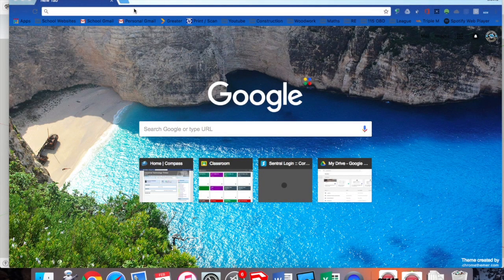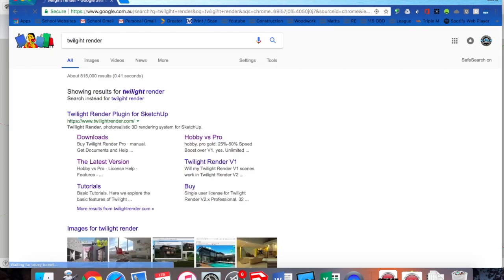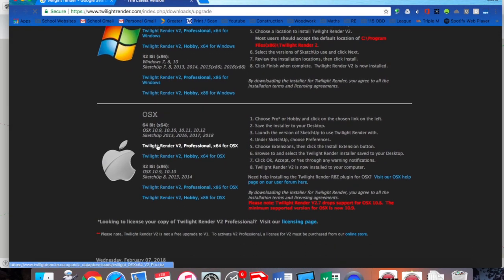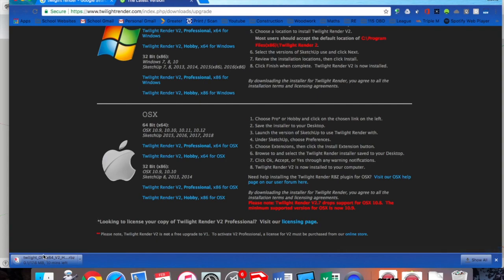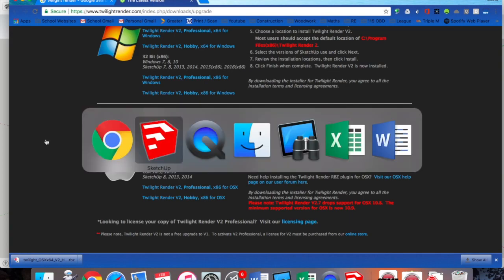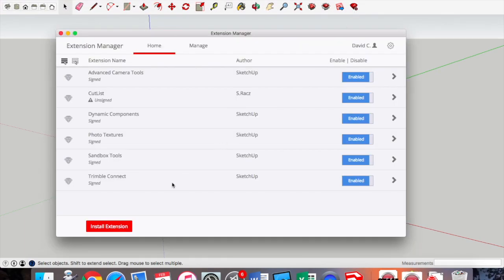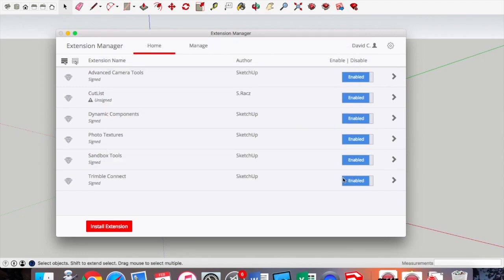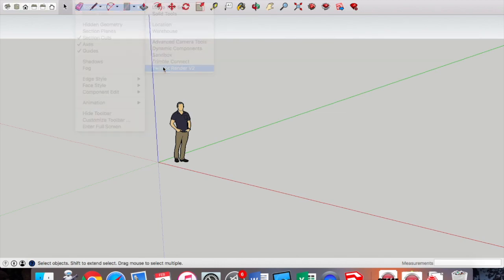Twilight Render - How To Download and Install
This video is about Twilight Render - How To Download and Install